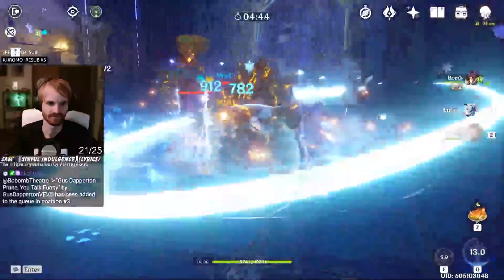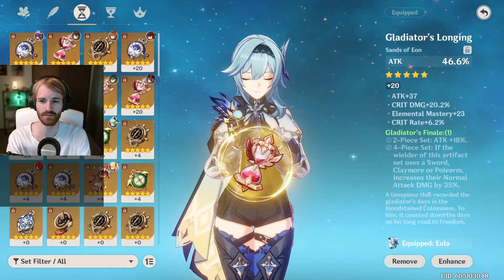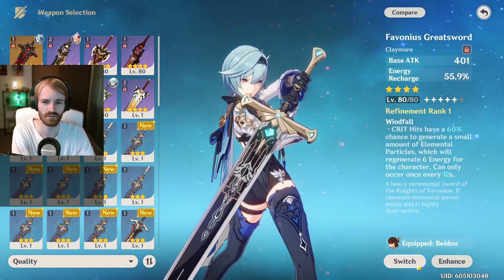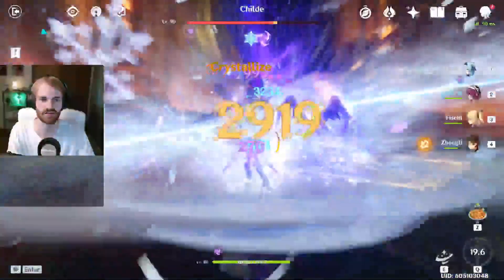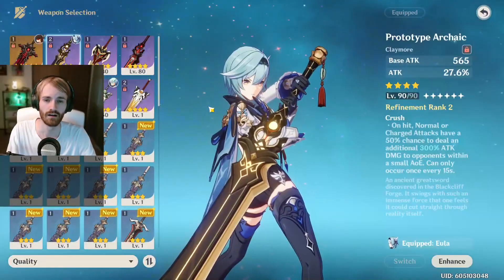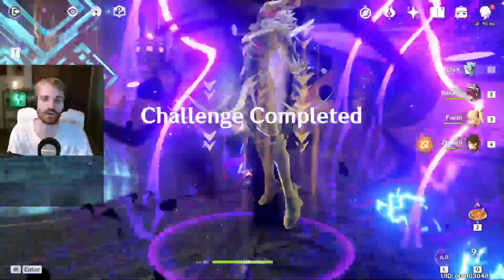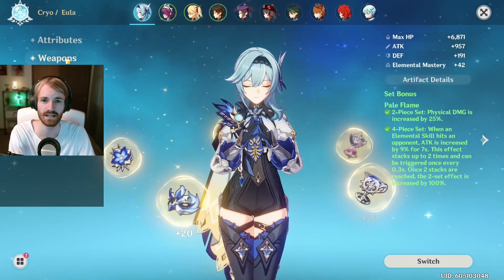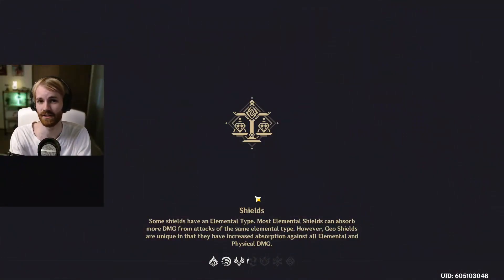Eula Build & Weapon Guide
▼ expand me ▼

Showcase: (0:00)
Intro: (0:15)
Build: (0:35)
Weapons: (3:09)
Favonius Greatsword: (3:37)
Prototype Archaic: (5:45)
Blackcliff Slasher: (7:32)
Serpent Spine: (9:32)
Wolf's Gravestone: (12:07)
Snow-Tombed Starsilver: (13:45)
Outro: (15:02)

Come chat with me :D using any of these ^